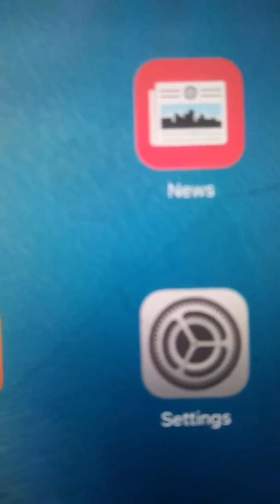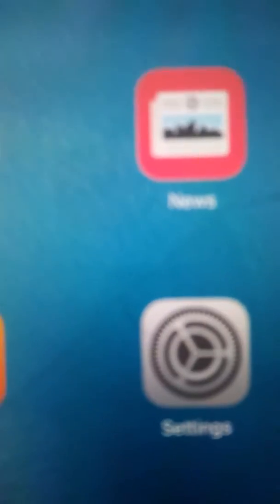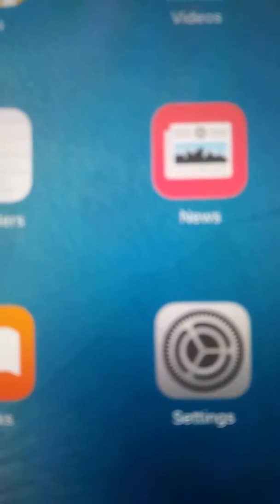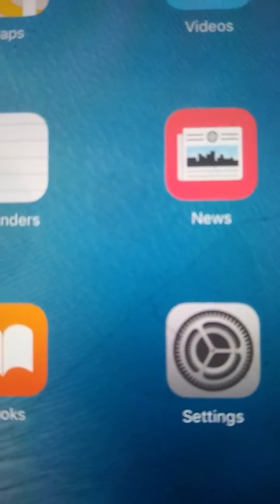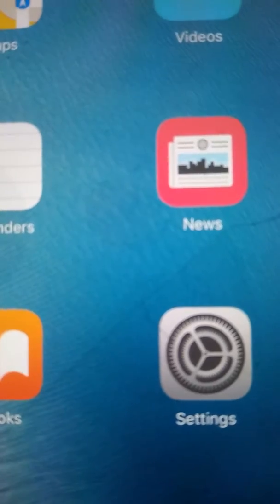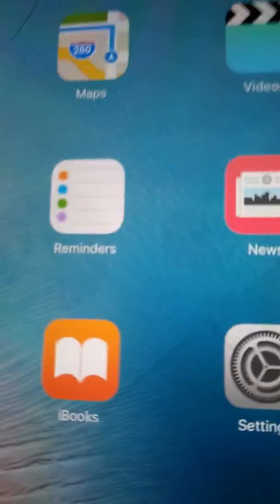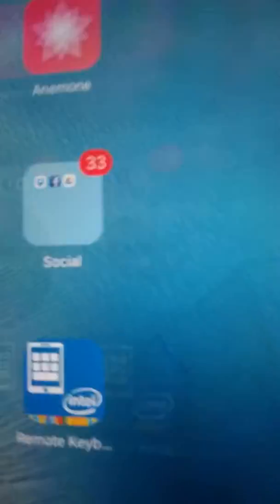Windows is SO Bad